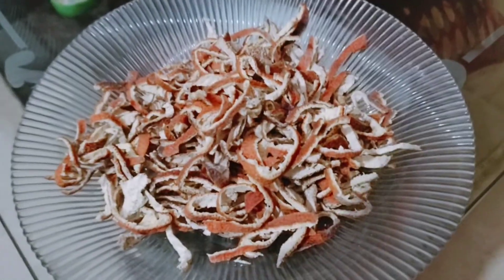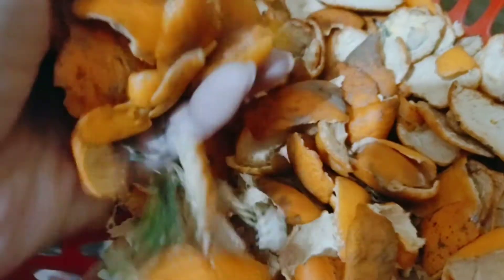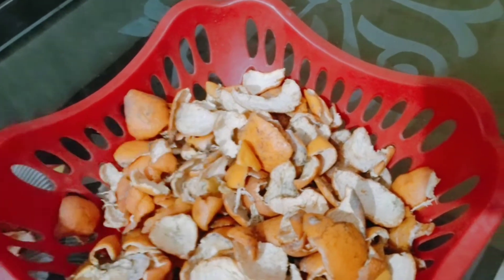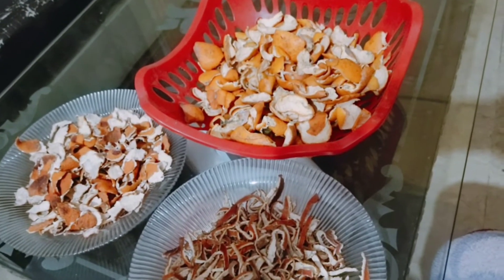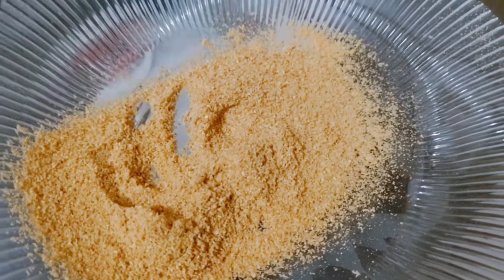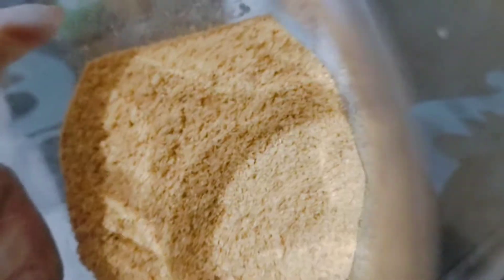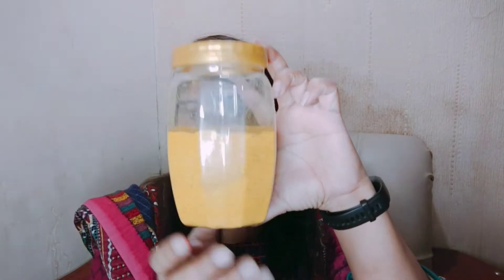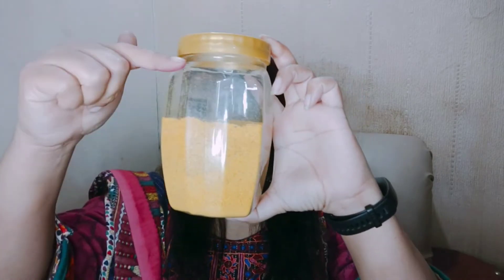2 Easy Methods For Orange Peel Powder | Orange Peel Powder Home Made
Orange Peel Powder Home Made// 2 Easy Methods For Orange Peel Powder:

Orange Peel Powder Preparation(Home Made Pure);